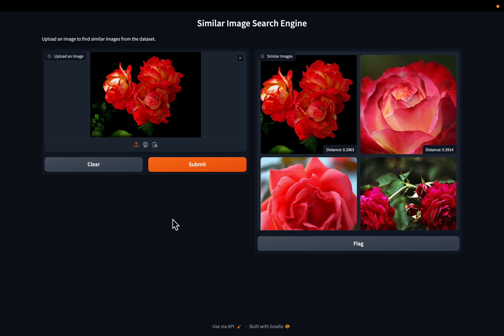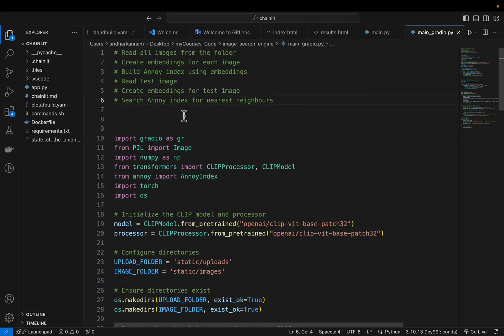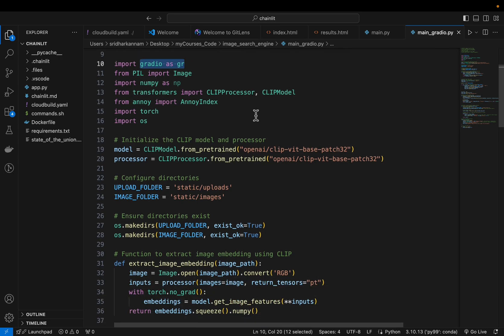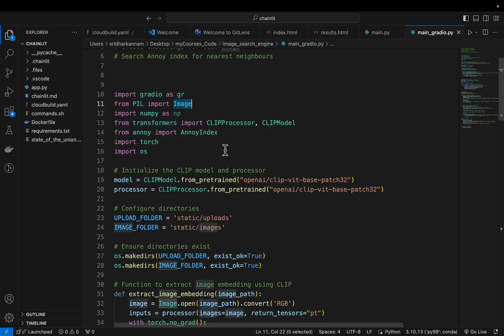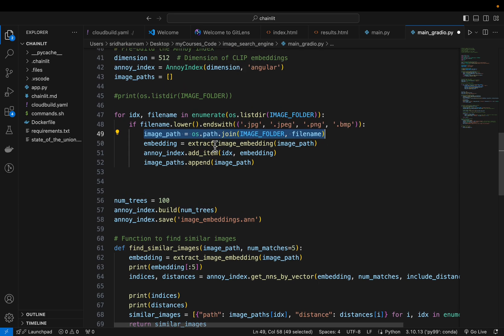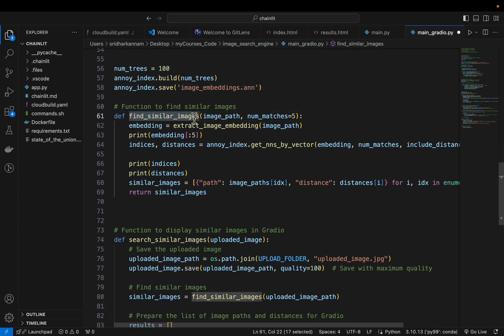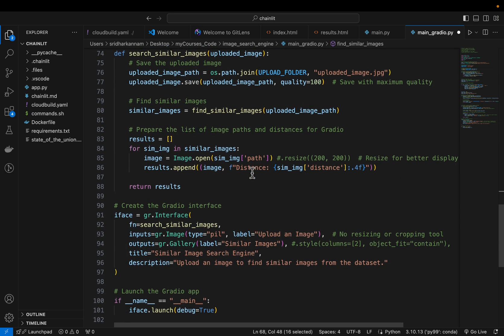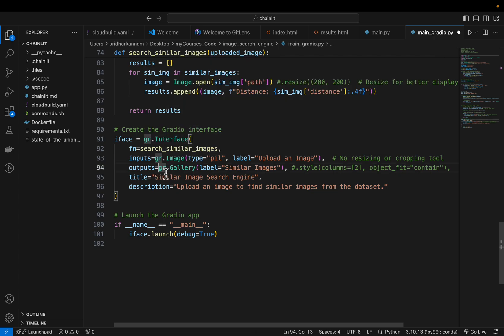Build a Reverse or Similar Image Search Engine